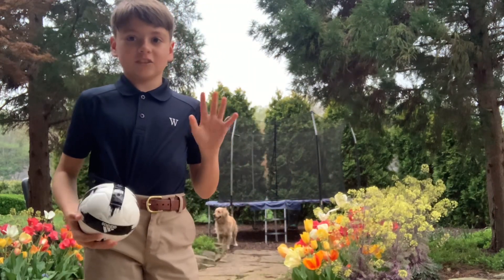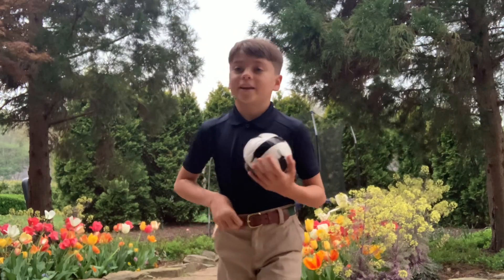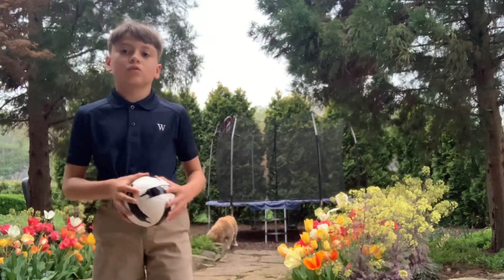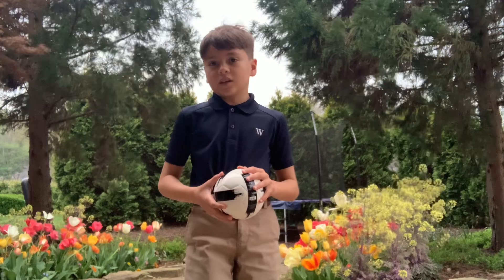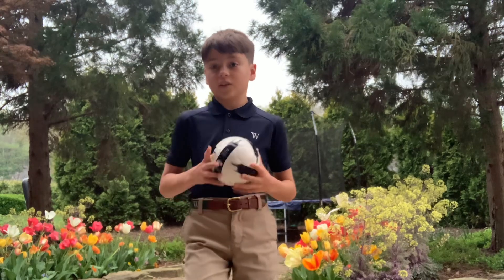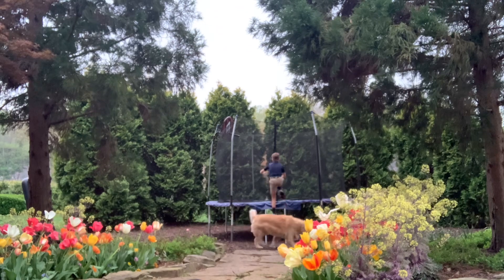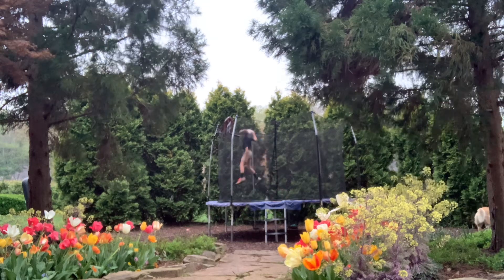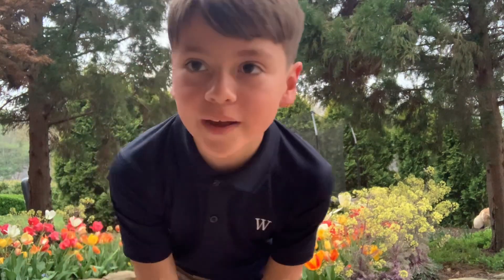Behind the back dunk